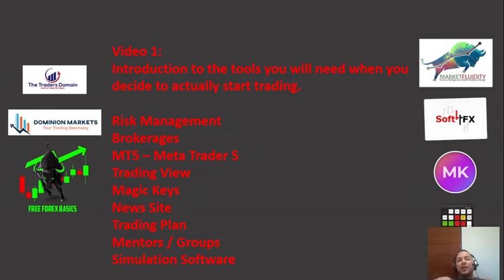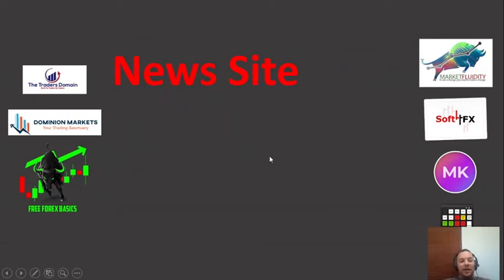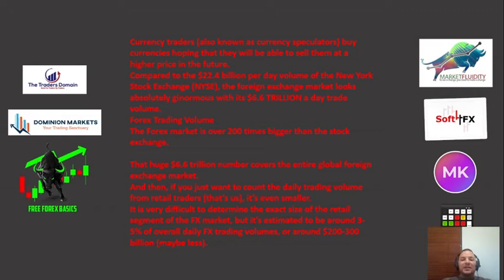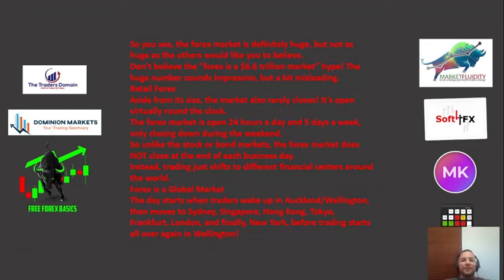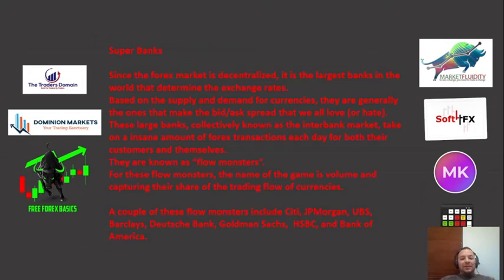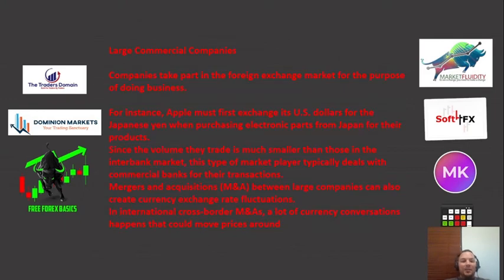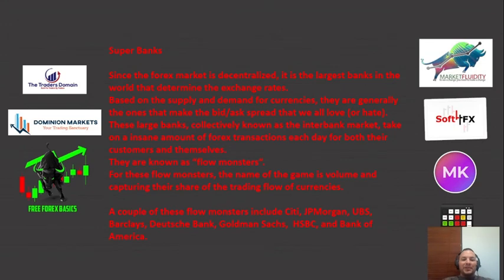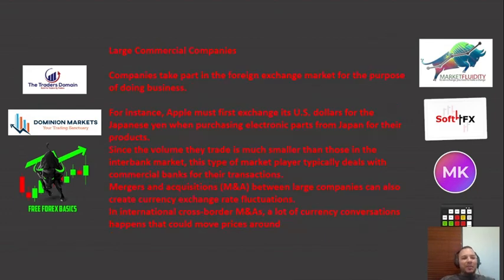3 Recap Videos So Far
Welcome to Free Forex Basics.
I have decided to open a Free Forex channel for all newbies to the forex industry and anyone who requires more in depth knowledge of actual forex.
Everything will be free on this channel and I will not try rope you into a course or anything like that.
This channel will teach you absolutely everything you need to know before you bother spending any money on courses, mentors or brokers. Watch these videos before you take your first trade. Forex from A to Z.
If you would like me to explain certain aspects then I will be happy to make videos of your requests.
Links below you will eventually need:
Actual Trading: Wicksdontlie on You Tube